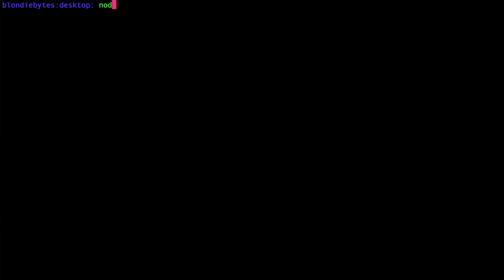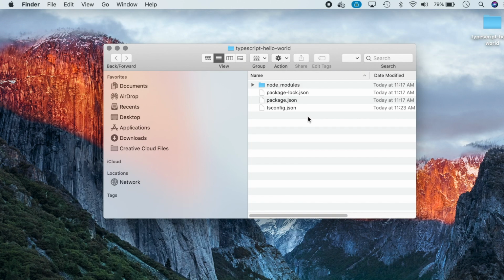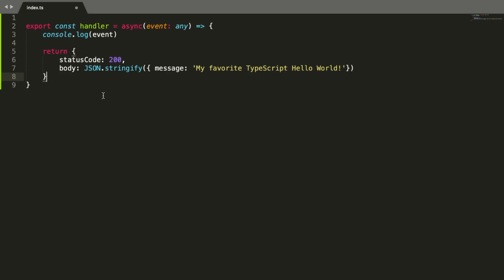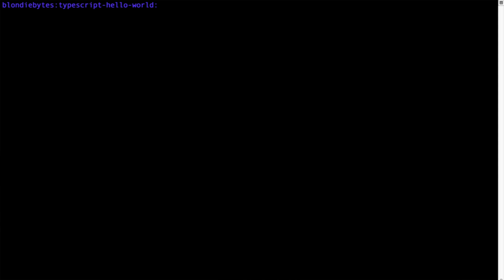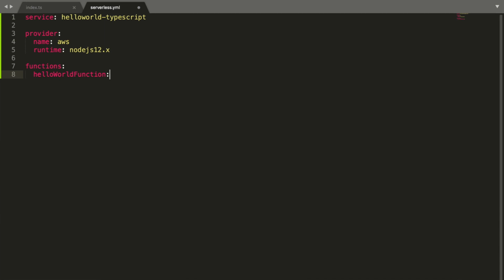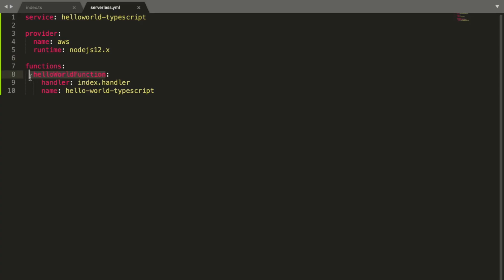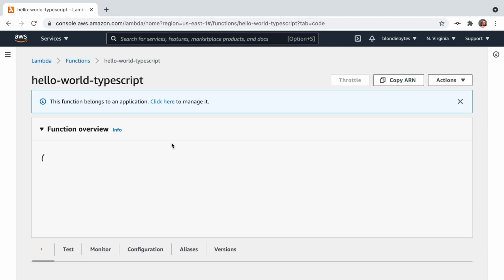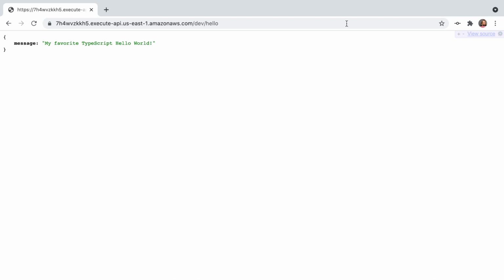How to Build a Basic App with TypeScript / Node.js + Deploy it to the Cloud (AWS Lambda) in 15 min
Learn how to build an app with TypeScript on Node.js and deploy it to AWS lambda in just 15 minutes. This tutorial is fast paced, but takes it time on the details that can be tough for new engineers.

What to learn how to code? Sign up for LinkedIn Learning!

Courses on LinkedIn Learning!